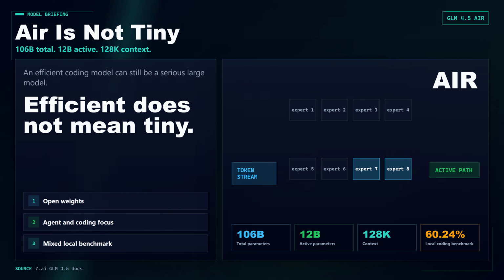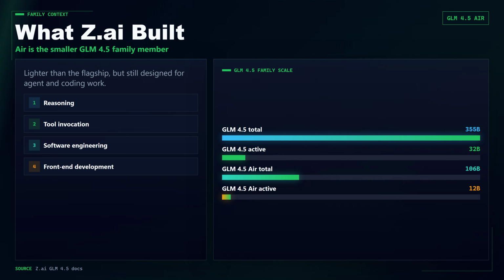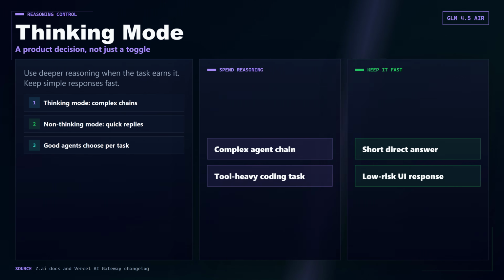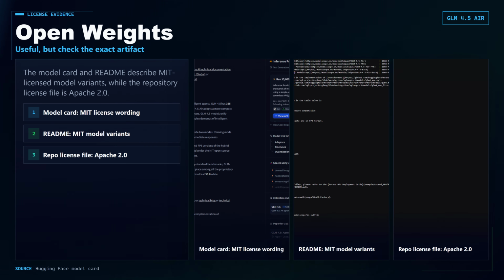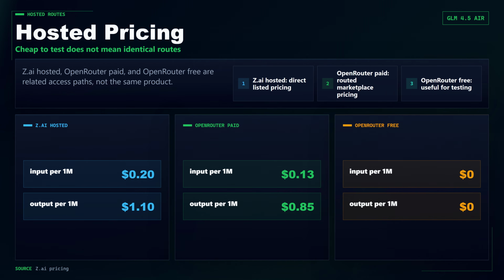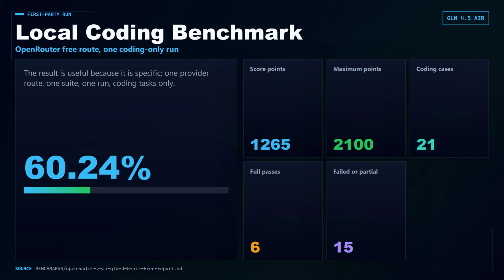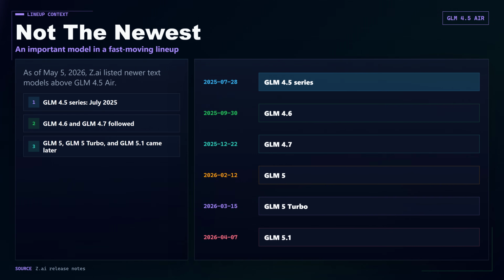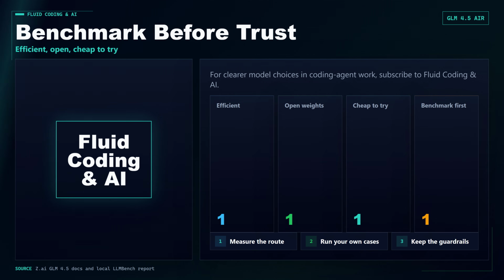Z.ai GLM 4.5 Air Tested: Cheap, Open, and Not Tiny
GLM 4.5 Air is cheap to try and open-weight, but it is not a tiny model.
This video breaks down Z.ai's Air model, developer access, pricing, and our scoped coding benchmark.

GLM 4.5 Air is the lighter member of Z.ai's GLM 4.5 family: 106B total parameters, 12B active parameters, 128K context, and an agent/coding focus. The useful question is not whether the model is hyped. It is where it fits for real developer workflows.

In our first-party LLMBench coding run through OpenRouter's free z-ai/glm-4.5-air:free route, GLM 4.5 Air scored 1265/2100, or 60.24%, with 6 full passes across 21 coding cases. Treat that as one narrow provider-route run, not a universal verdict on the model.

Chapters:
00:00 Air is not tiny
00:28 The real questions
00:55 What Z.ai built
01:33 MoE reality
02:05 Thinking mode
02:33 Developer surface
03:07 Open weights
03:41 Hosted pricing
04:13 Official scores need labels
04:46 Local coding benchmark
05:17 Pass pattern
05:50 Not the newest
06:21 Practical verdict
06:50 Benchmark before trust